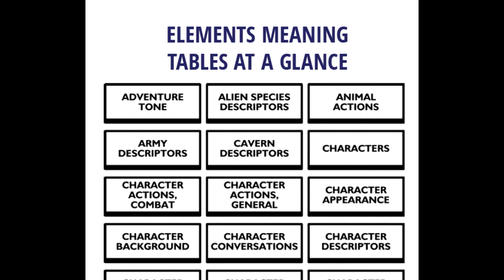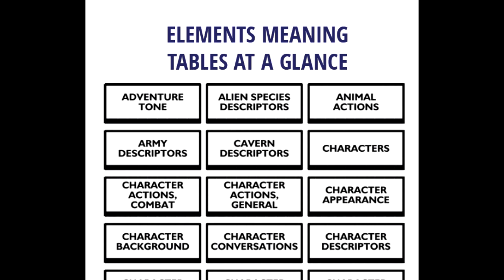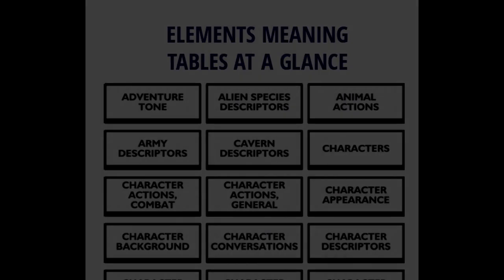Mythic Game Master Emulator Second Edition guide & review pt23: Discovering meaning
The emulator that marked the way for organic and dynamic solo roleplaying games, now has a second edition; behold its refinements and improvements, in this guide and review series.
- Big Trouble
GameDev Market and Dark Fantasy Studio SFX were also used.